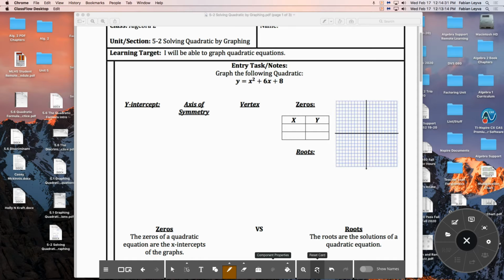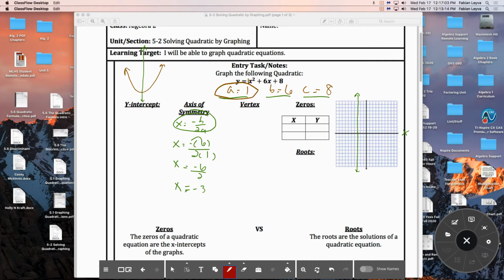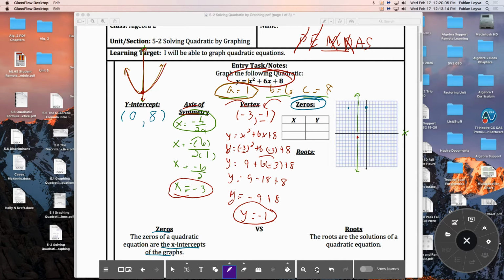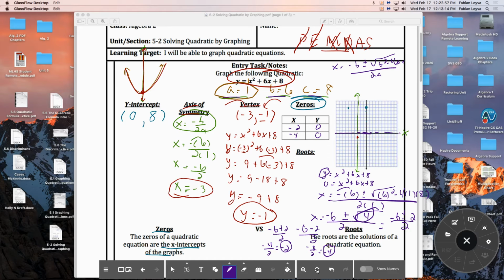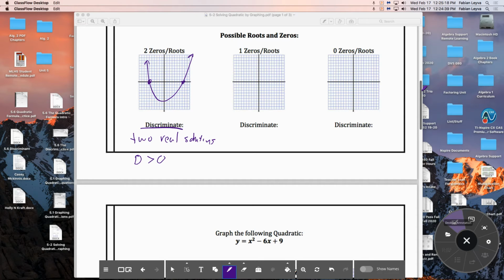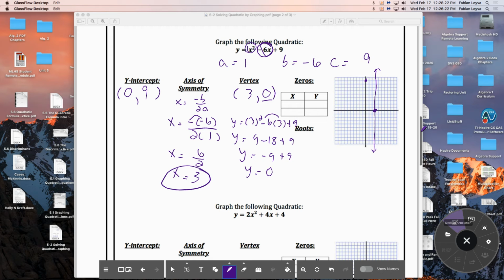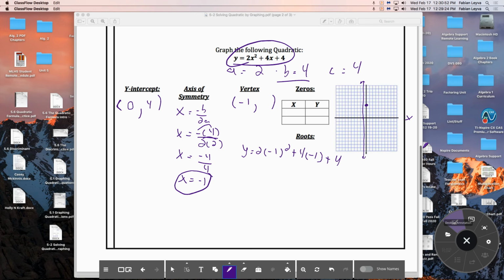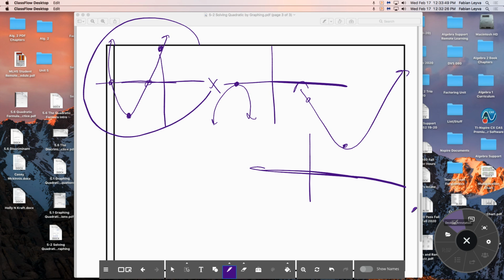5.2 Solving Quadratics by Graphing Notes